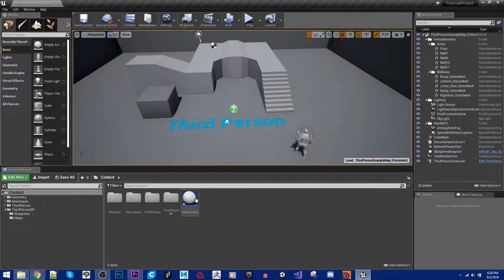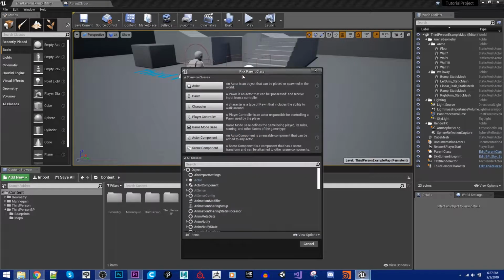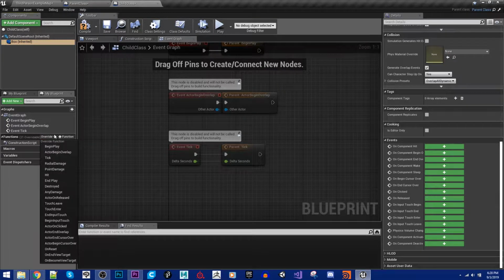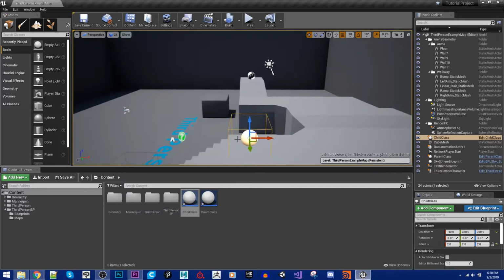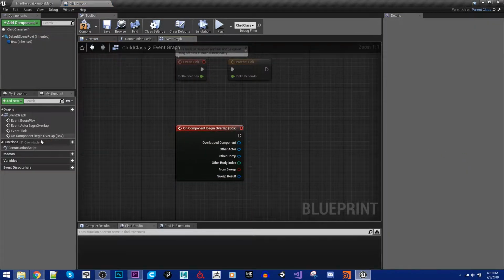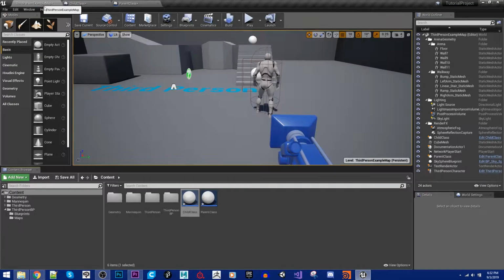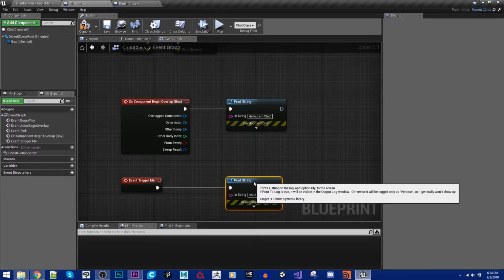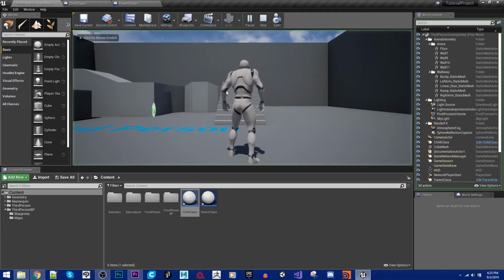UE4 - Blueprint Parenting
Short introduction tutorial to creating Parent/Child classes in Unreal Engine.